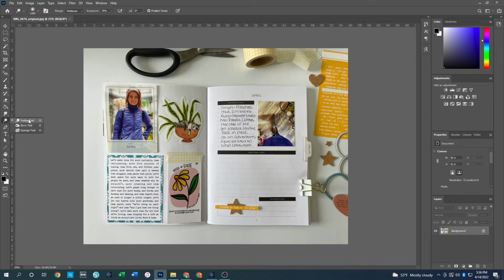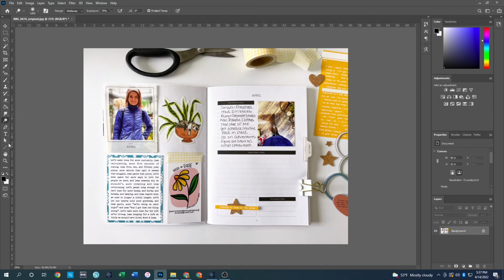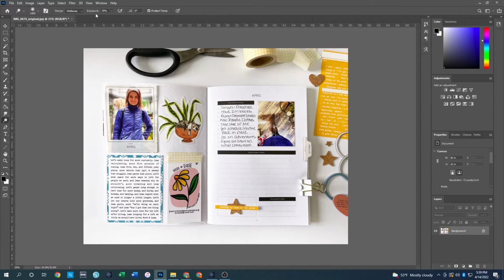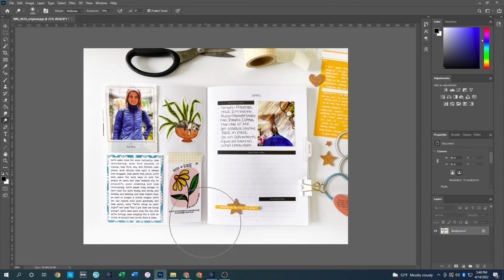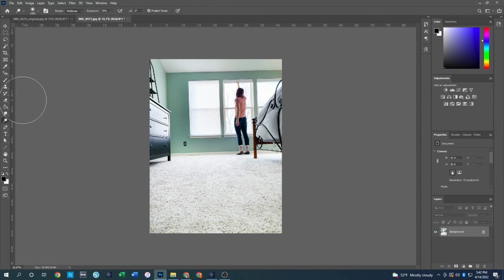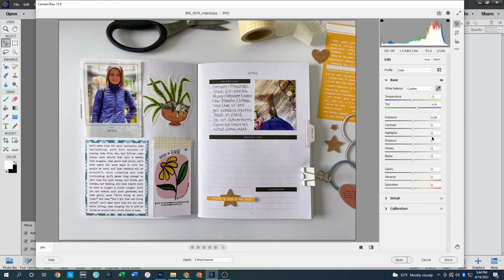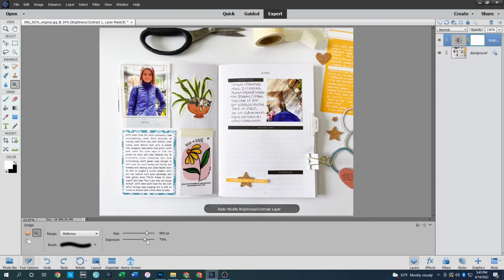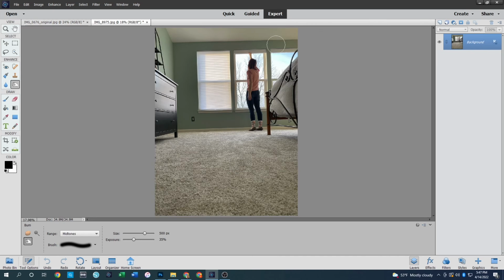Photoshop & PSE Basics for Scrapbooking | Photos | Advanced Editing | The Dodge & Burn Tools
May 2022 Topic: Photo Editing

Today's Lesson: Advanced Editing - The Dodge Tool & The Burn Tool

In today's lesson, I'm going to share two of my favorite photo editing tools: the dodge tool & the burn tool. These tools specialize in adjusting the lighting of your photos, and can help with fine tuning shadowing and highlighting. Join me today and learn how these tools can take your photo lighting to a whole new level.

Homework: Open an edited photo your program of choice and test out the dodge tool & burn tool.

1. Use the dodge tool to brighten the shadows in your photo.
2. Use the burn tool to darken an overexposed area of a photo.
3. Use the dodge tool on a photo with a white background to brighten it up.

Timestamps
0:00 - Intro
1:14 - Jumping into Photoshop (PS)
1:33 - Dodge/Burn Tool Location (PS)
2:25 - Basic Photo Edits (PS)
2:37 - Camera Raw Filter Adjustments (PS)
3:40 - Basics of the Dodge Tool (PS)
5:06 - My Dodge Tool Settings (PS)
6:13 - Dodge Tool on Flat Lay Photo (PS)
7:02 - Dodge Tool on a Regular Photo (PS)
8:07 - Basics of the Burn Tool (PS)
8:25 - Burn Tool on a Regular Photo (PS)
8:50 - Burn Tool on a Flat Lay Photo (PS)
9:25 - Basic Photo Edits (Elements)
10:41 - Basics of Dodge Tool + Settings (Elements)
11:26 - Dodge Tool on a Flat Lay Photo (Elements)
11:53 - Burn Tool on a Flat Lay Photo (Elements)
12:50 - Burn Tool on a Regular Photo (Elements)
13:03 - Dodge Tool on a Regular Photo (Elements)
13:45 - Homework
14:13 - Outro